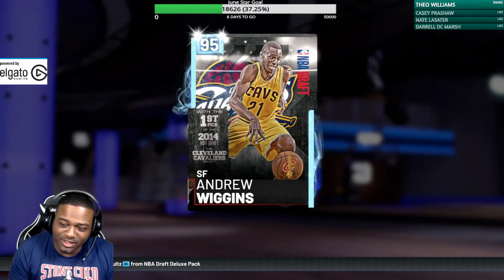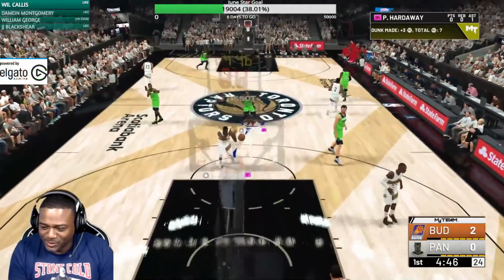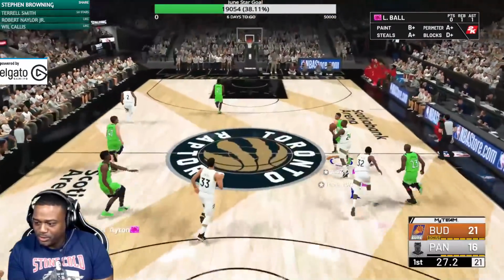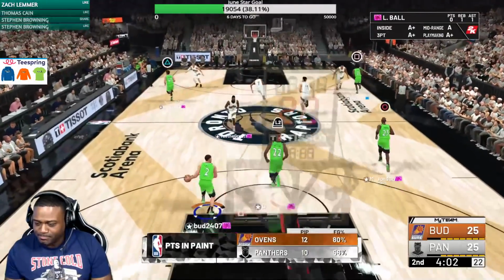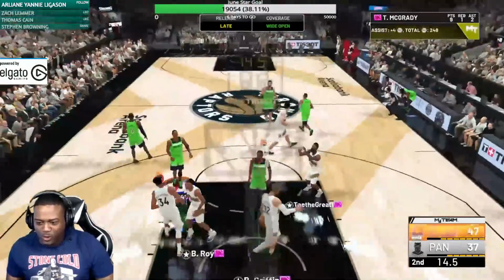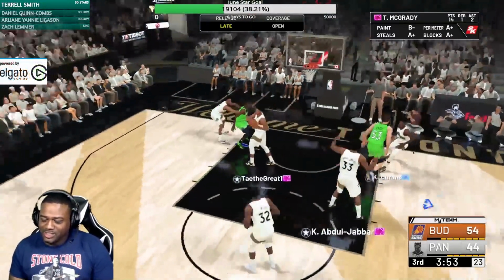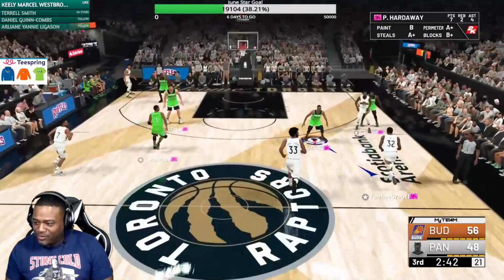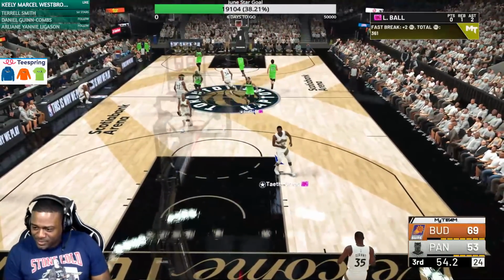T-Mac Takeover Time! Buckets on Buckets - NBA 2K19 MyTeam